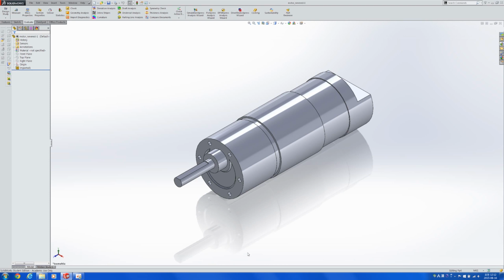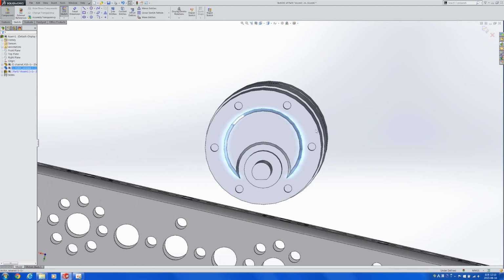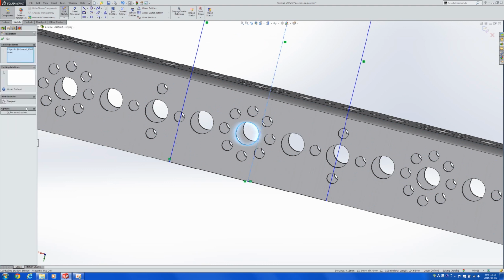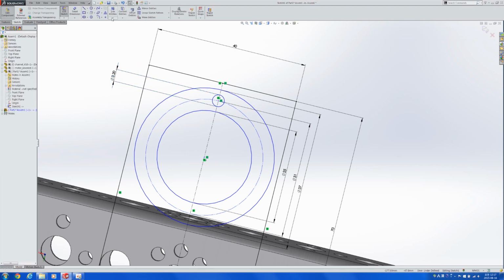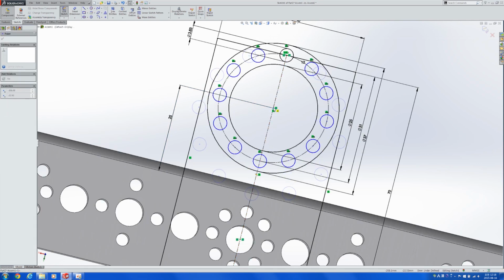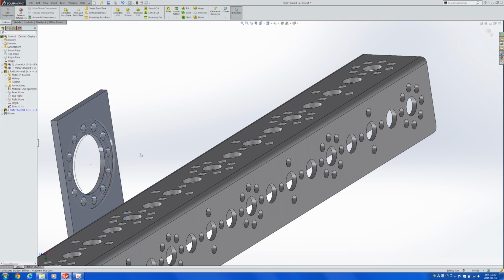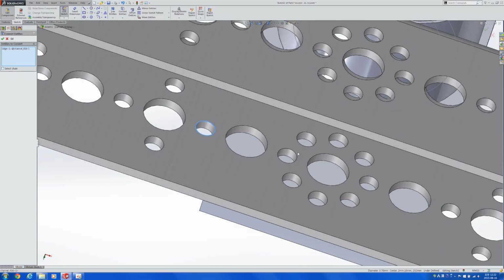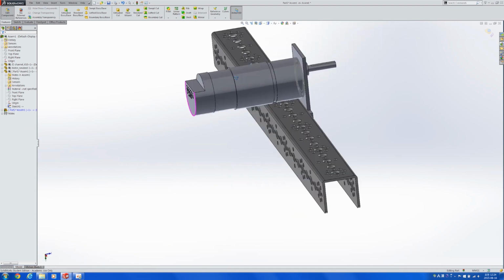Video 6: Milling and Carving: Using Sheet Aluminum 1 (SolidWorks for the FTC Series) (CAD Tutorial)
Intended Skills: Evaluating parts on if you should buy it or not
Intended Audience: Students willing to use non-TETRIX parts when building their robots

I am Steve from Bugil Academy’s Global Leaders Program in South Korea. I have been the founder / captain / CAD Programmer for the FTC team, Team Shatterdome #8338.

There are many other, really great videos that go over the use of SolidWorks, and I am making this video series to serve as a bridge between raw SolidWorks skills towards its application into the FIRST Tech Challenge.

Milling and Carving Part 1: Sheet metal design for NeveRest motors
This is not possible with TETRIX motors, but AndyMark motors have M3 tap holes on its gearbox cap. This make it possible to use custom-designed sheet metal for attaching motors.